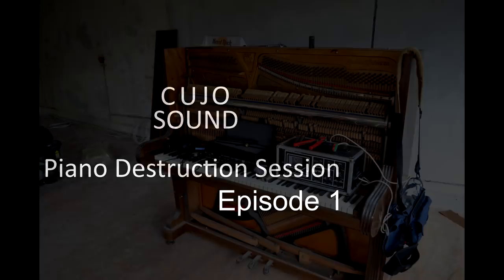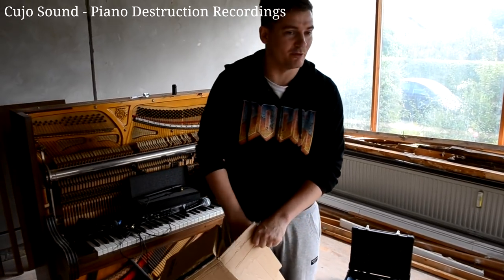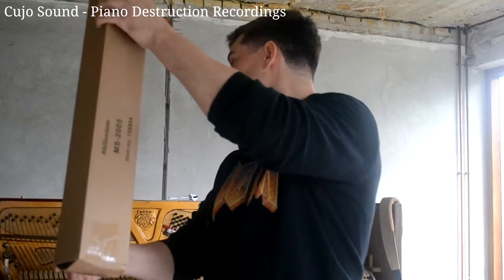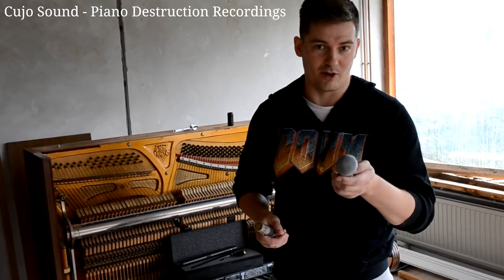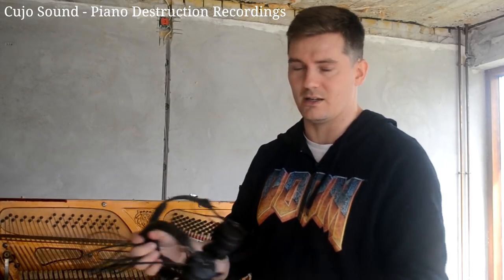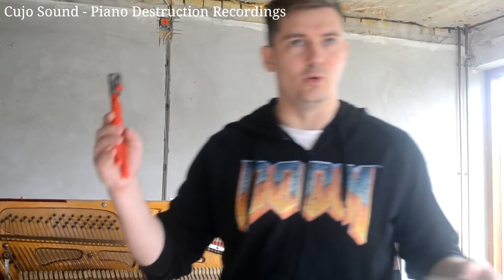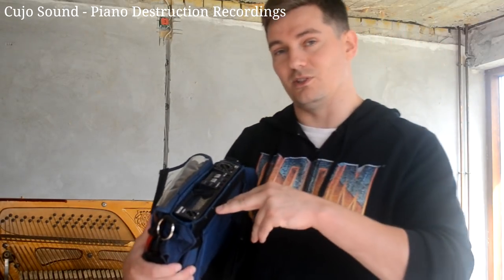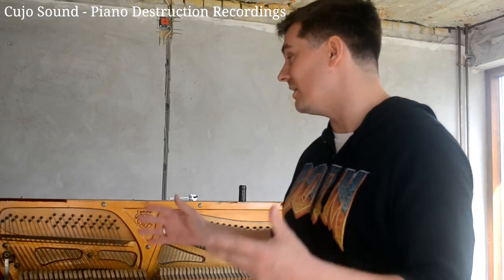Destroying a Piano - Initial unpacking of gear. By Cujo Sound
This is the first video in the series.

Destroying a Piano - Was an awesome experience and we got some really good sounds out of this.

This is the first video showing the unpacking and explaining some of the gear I brought to the session.

BTC: 3C4Fj1XLvYagFtRUiL88mBj8QzBnGvwuqe
ETH: 0x23Eb3DcFBdA73364cC3F4708EC86F2f9f9594c5F
LTC: LQYs1LzjNewR7cFXp5rf8jv4rUf1sALy7m
XRP: rhLqEKWgDC4o26UAoR6hoGQPCMehNGkyLW